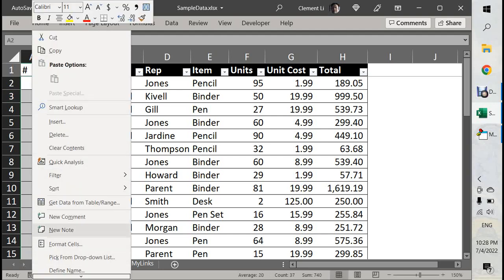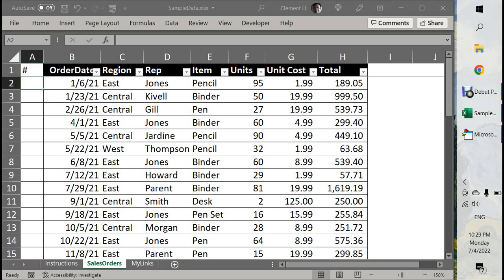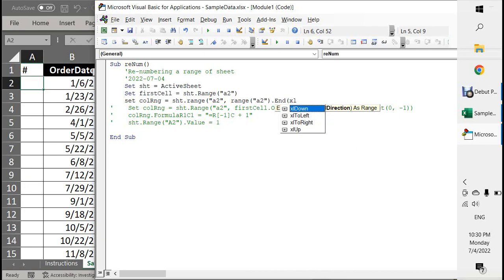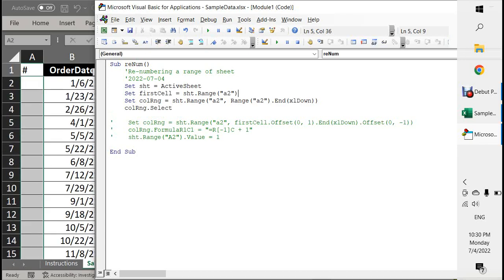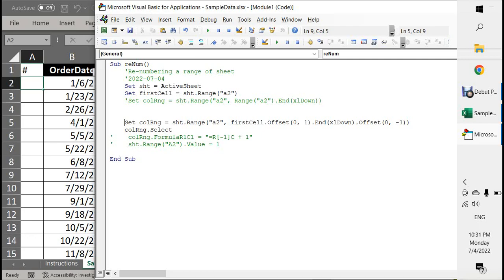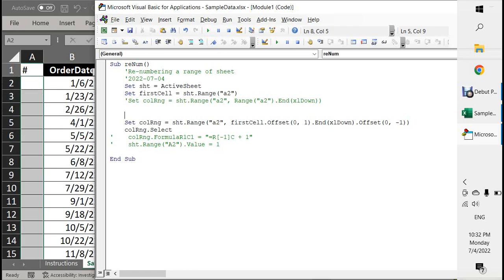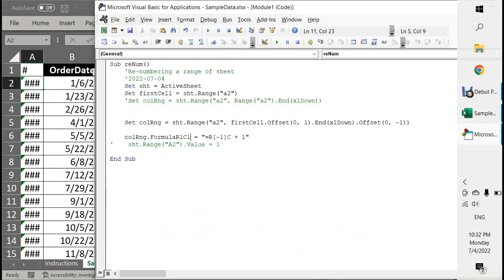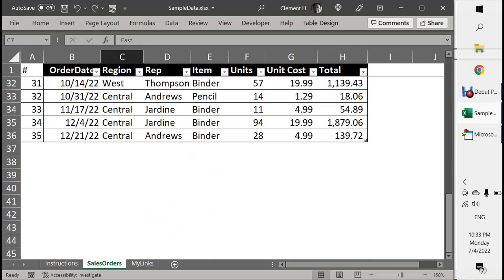Excel Tricks 029 - How to renew the column of serial numbers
very often the serial numbers have to be renewed after one or more rows are removed. This is the video for the method using VBA